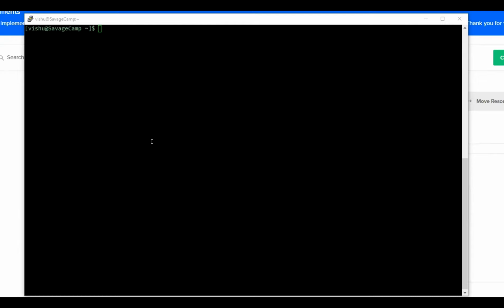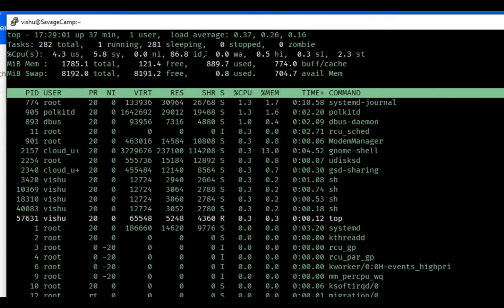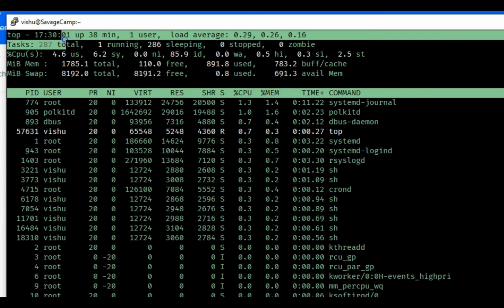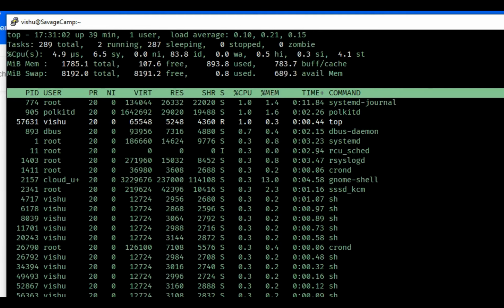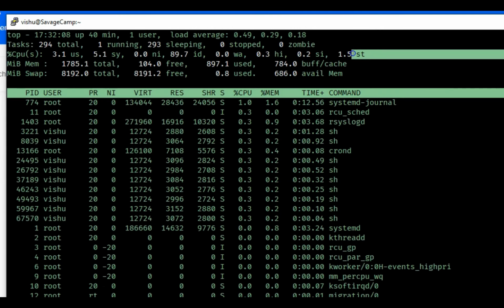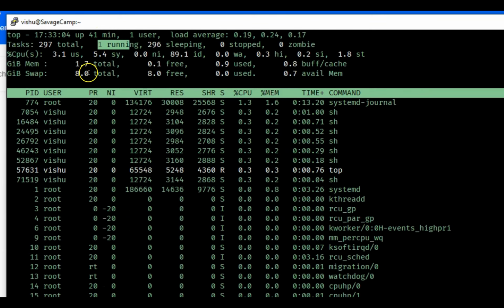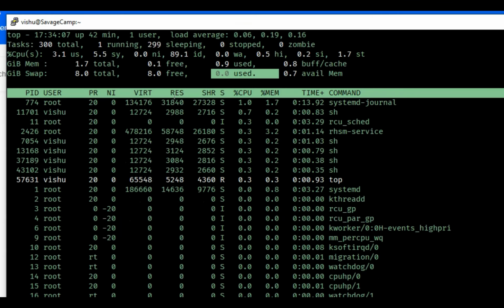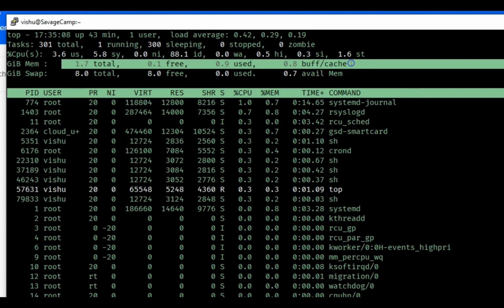Linux Top Command Explained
Linux OS can get tricky.  Specially the Server OS where you have to do everything from command line. We don't have Task Manager we can just open like we do in Windows.
So to see the current system status and the processes it is running, we use the top command.
But if you just run top without knowing anything, you WILL get overwhelmed with the output.

You wouldn't know what to do when. This video will walk you through whatever you see in the top command and how to interpret it.